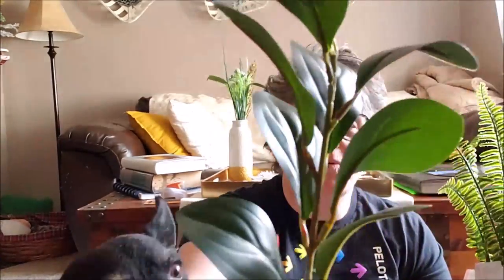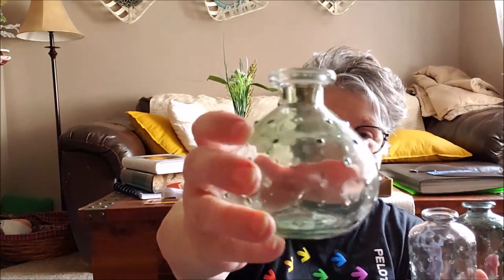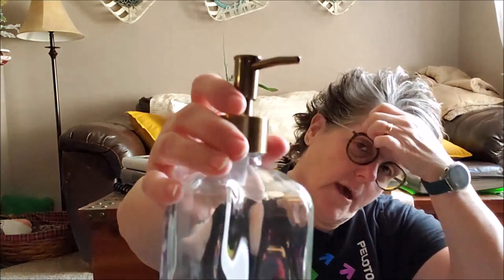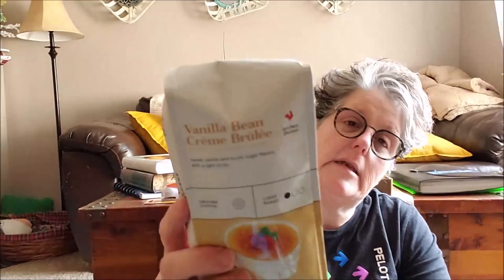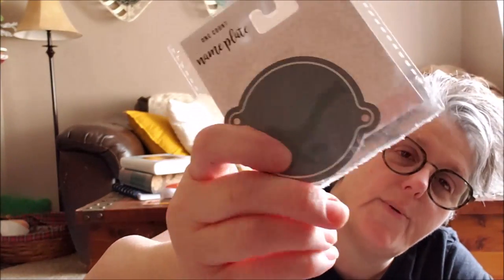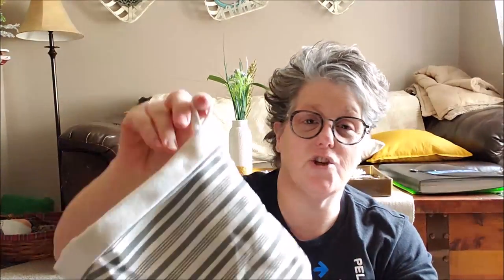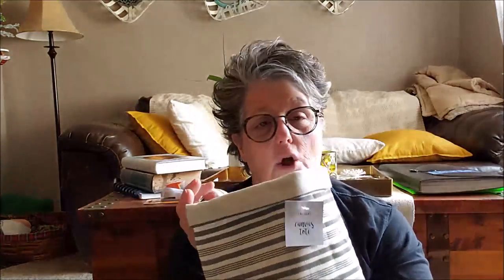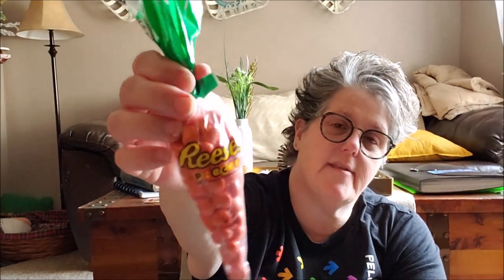Target Haul 3/5/2020